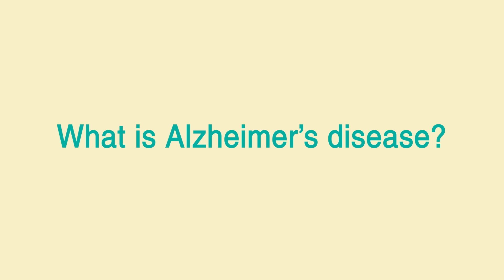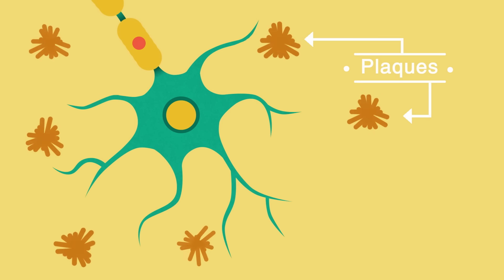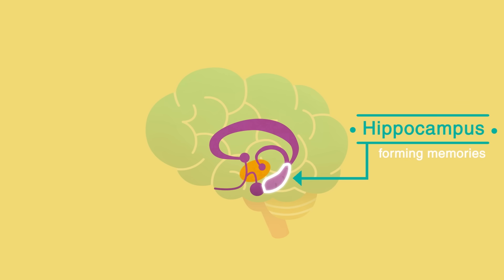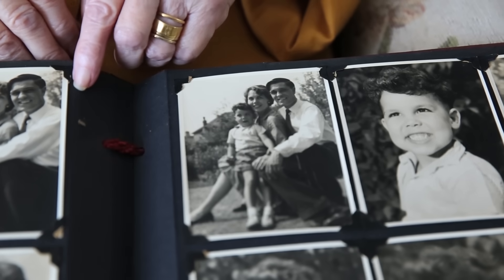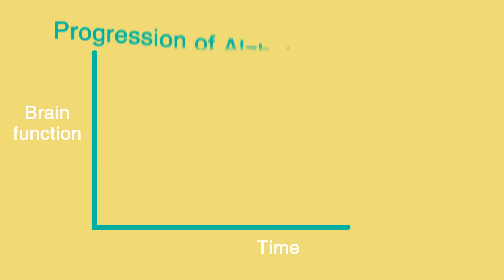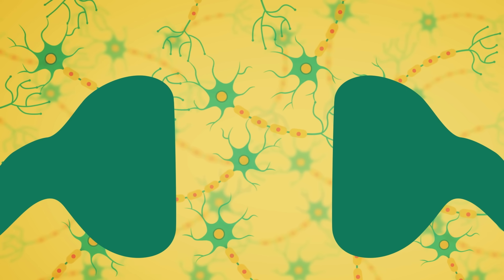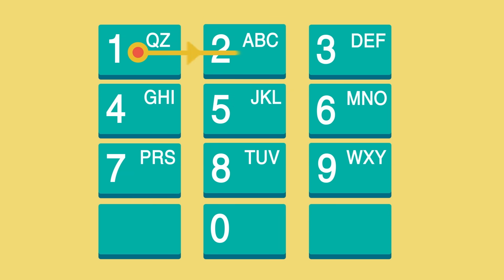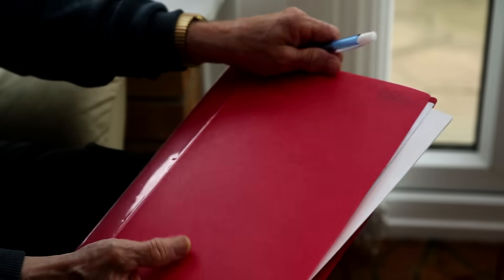What is Alzheimer's disease?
Alzheimer’s disease is the most common cause of dementia and also the best understood. It is thought to be caused by the formation of abnormal deposits of protein in the brain. These are called plaques and tangles, and they are made up of two key proteins: amyloid and tau.

Amyloid and tau are present in healthy brains, but in Alzheimer’s disease they function abnormally. Amyloid forms plaques outside cells and tau forms tangles inside them. These plaques and tangles damage the nerve cells, causing them to die. When lots of cells die, this causes the brain to shrink.

Alzheimer's Society is the leading support and research charity for people with dementia, their families and carers.

The term 'dementia' is used to describe the symptoms that occur when the brain is affected by specific diseases and conditions. Symptoms of dementia include loss of memory, confusion and problems with speech and understanding.

If you have concerns about Alzheimer's disease or about any other form of dementia, please contact the Alzheimer's Society National Dementia Helpline on 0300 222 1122.

Alzheimer's Society
Leading the fight against dementia